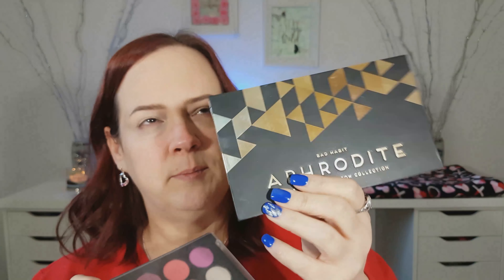Seductive Valentine Smokey Eye 2019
Face:
Covergirl Vitalist Elixer

Cheeks:
Mariposa Blush
Wet n Wild Highlighter:  Blossom Glow
IBY Beauty HIghlight and contour Palette

Brows:
The Brow Gal Convertible Brow
Mac Brow Pencil in the shade spiked

Eyes:
Bad Habit Afrodite Palette
BH Cosmetics Smokey Eyes Palette
Stilla Magnificent Metals Molten MIdnight
Ardele Wispies

Lips:
ColourPop Ultra Satin Lip in Mess Around

Fragrance:
Michael Kors Sexy Ruby

Editing program:  Magix Movie Edit Pro